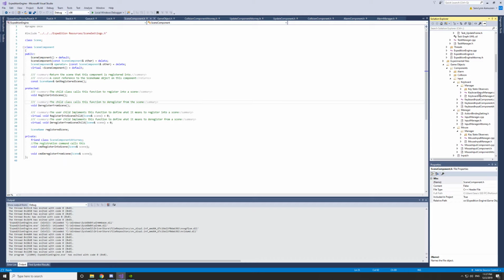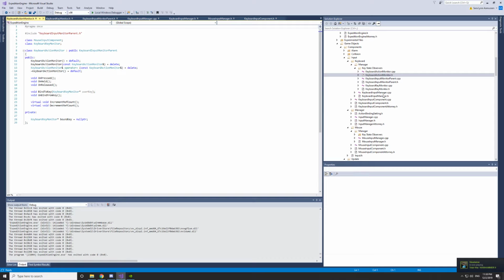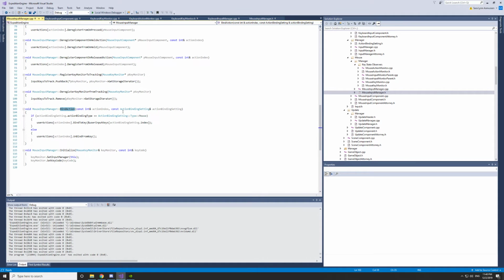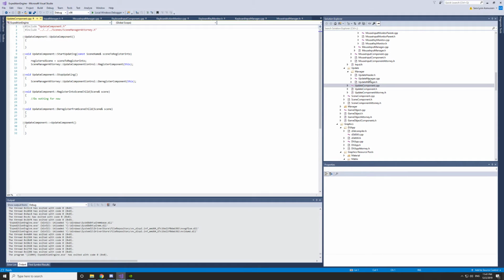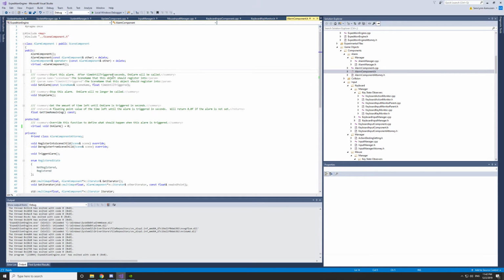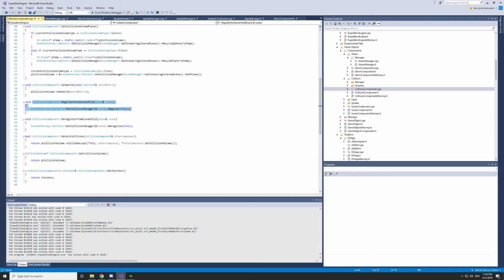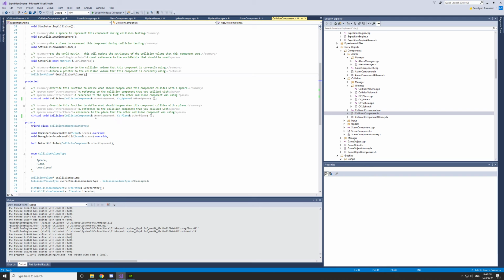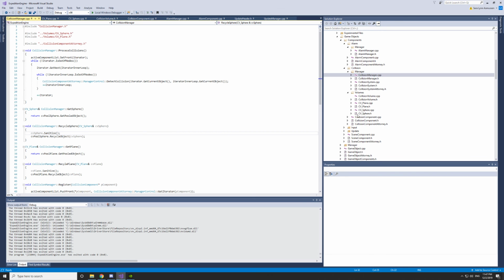2 - Game Object Components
Game Object Components